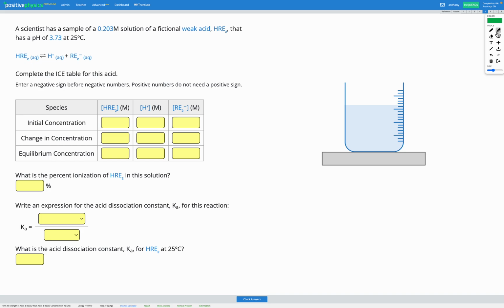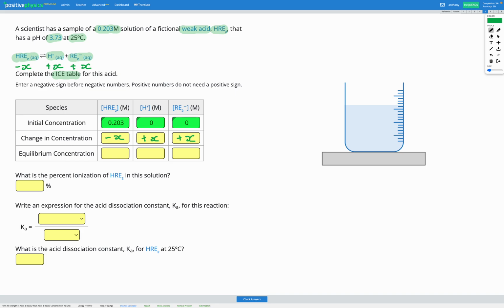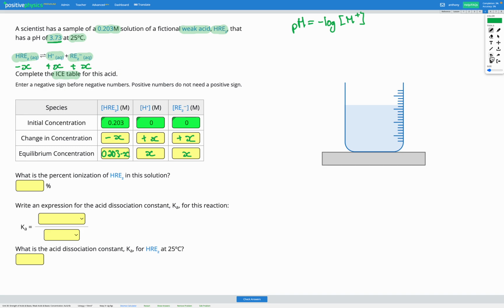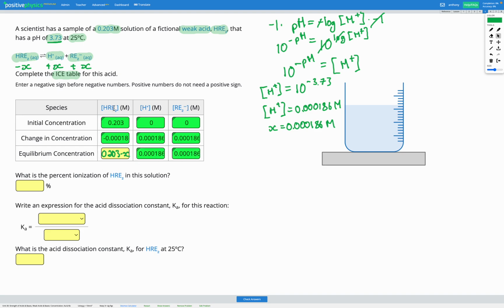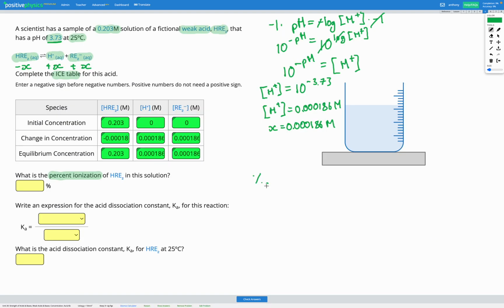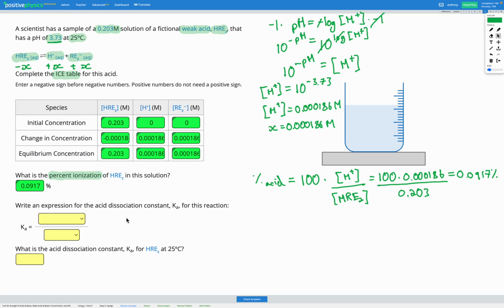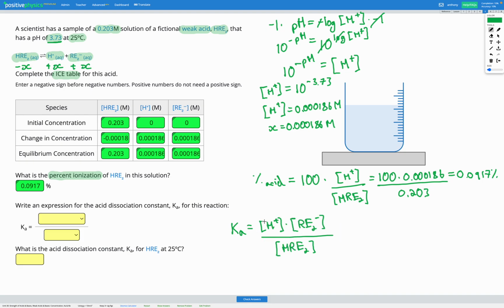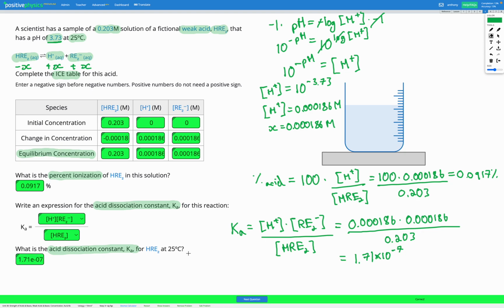Chemistry - Strength of Acids & Bases - Weak Acids & Bases: Concentration, Ka & Kb